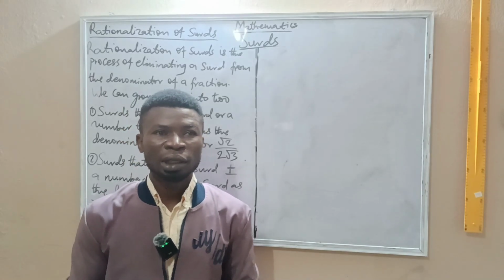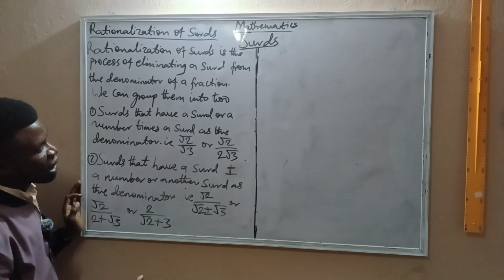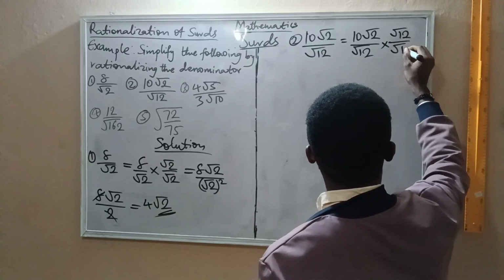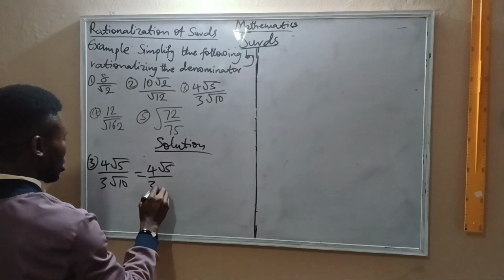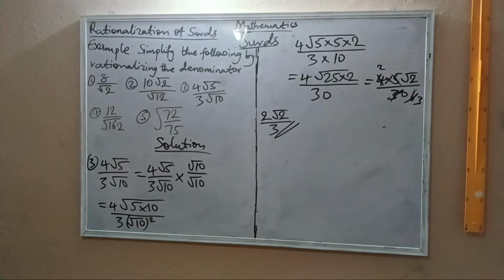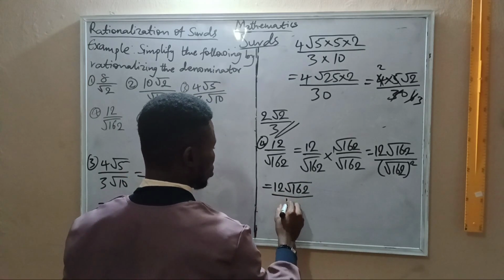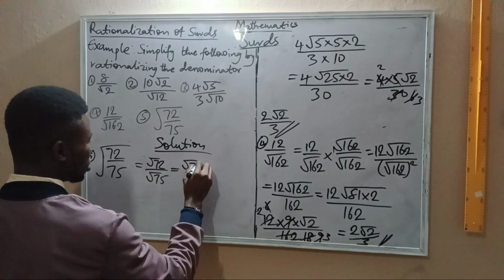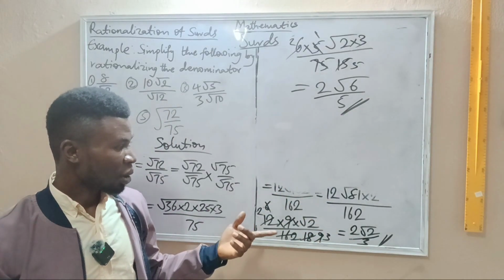The Secret to Rationalizing Surds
Have you ever finished a Math problem only to realize your answer has a square root at the bottom? In the world of Mathematics, we don"t leave surds in the denominator- we Rationalize them.

In this tutorial, we show you the different groups of surds- those that have a "Surd" or "A Number times a Surd" as the denominator(single term); and those that include addition/subtraction(+ -) in the denominator.
We cover the Basic Rule: Rationalizing single terms (e.g, 1/√2) in this video, while the second group is covered in the next video of the Series.